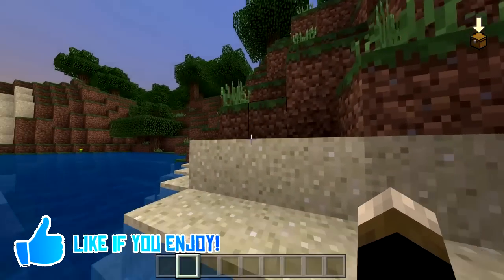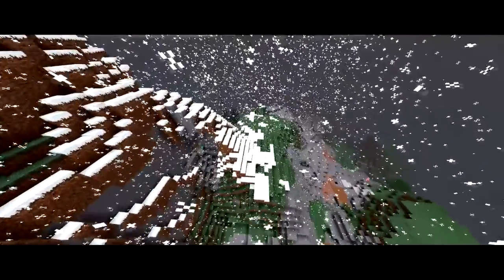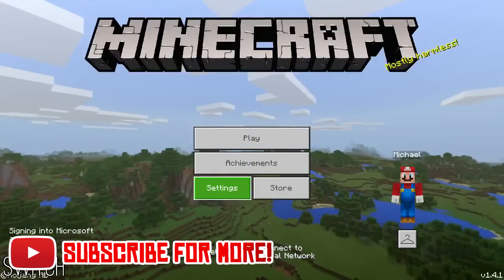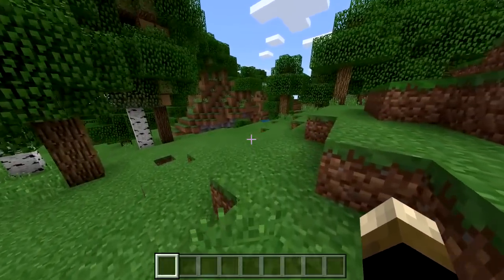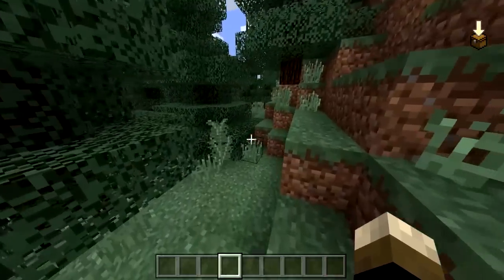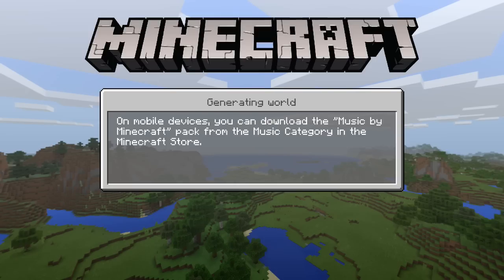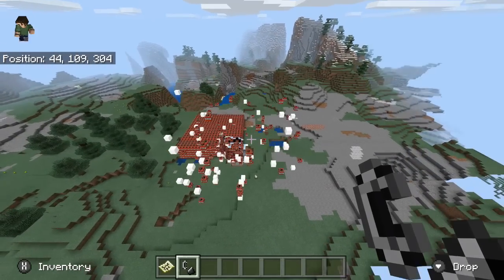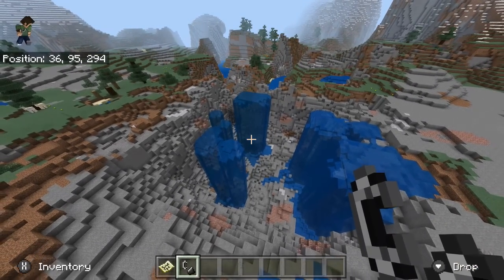The New...NEW Minecraft is Here! 👍 or 👎 ?! (Nintendo Switch)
Today we check out the NEW Minecraft for Nintendo Switch!